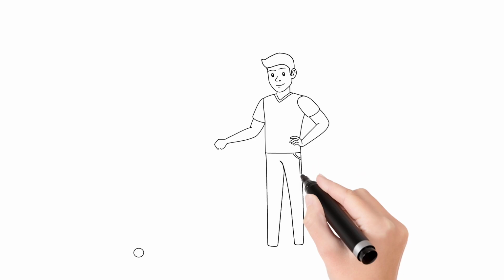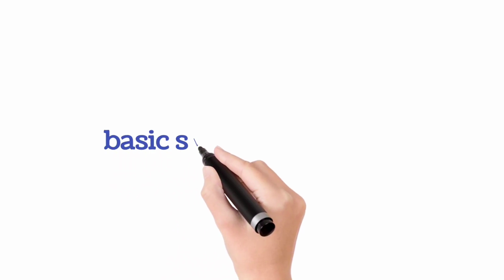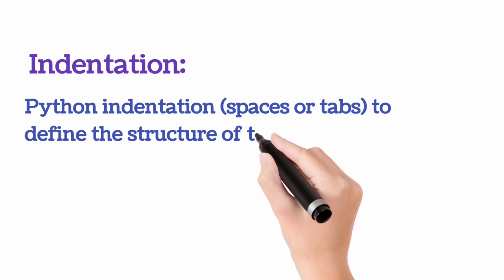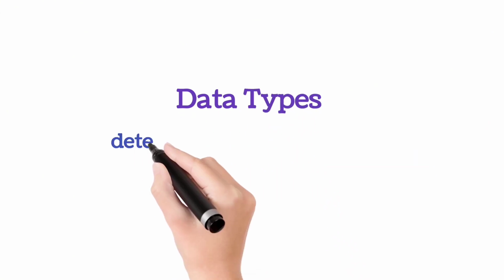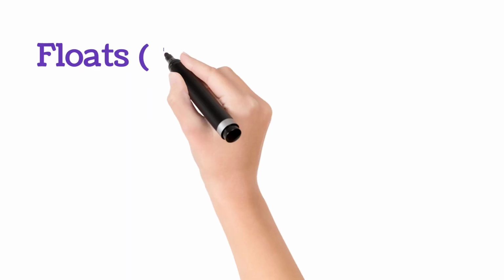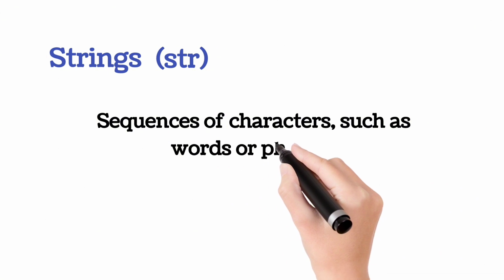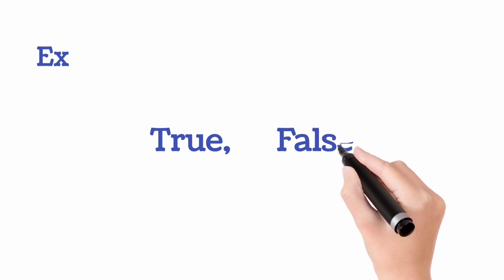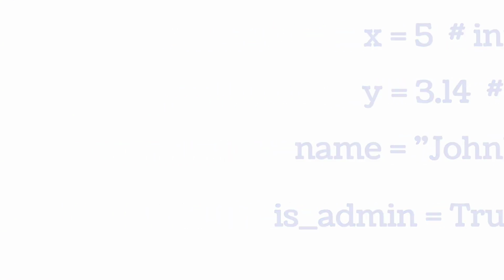Python Basics: A Beginner's Guide to Coding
Learn the fundamentals of Python programming in this beginner-friendly tutorial. Covering basic syntax, data types, and variables, this video is perfect for kids and adults alike who want to start coding with Python.